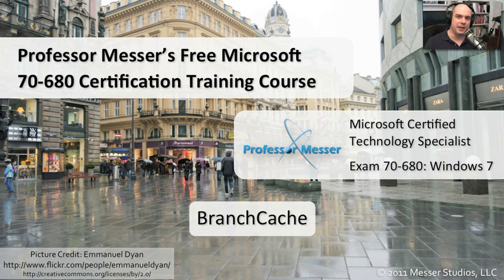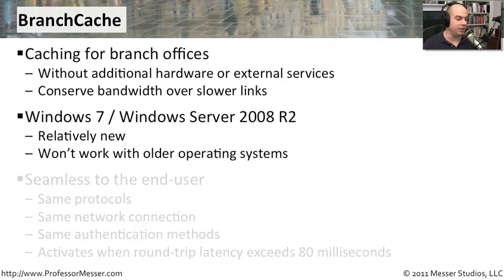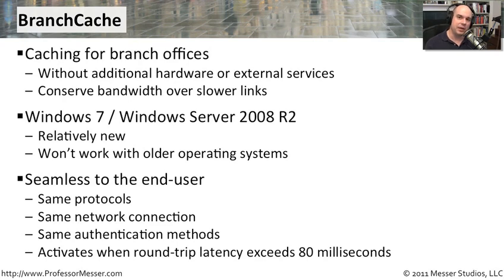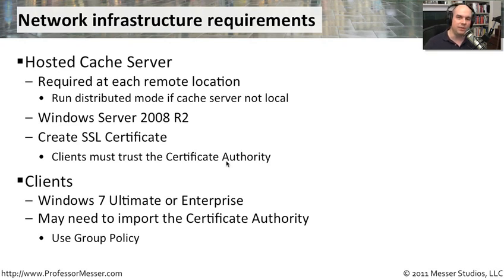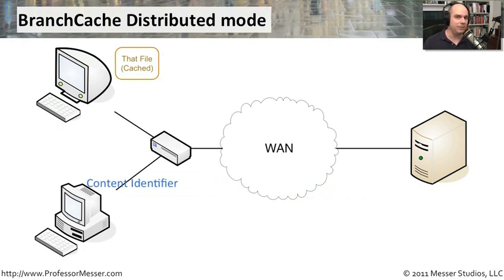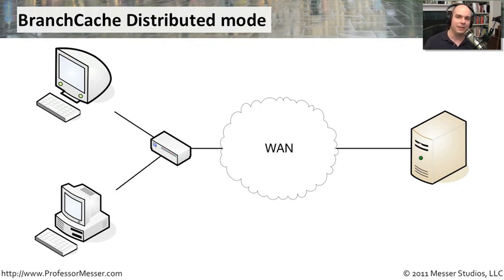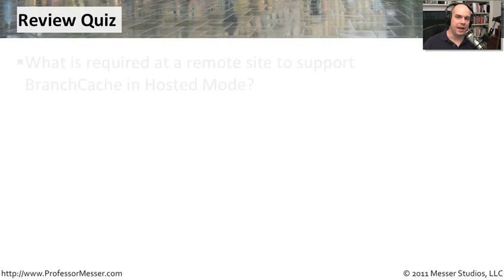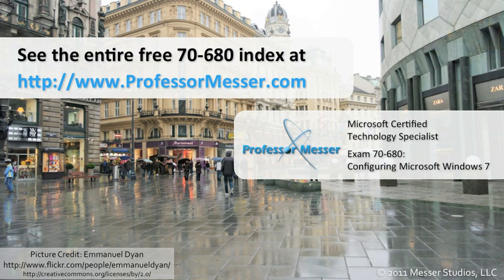Windows 7 BranchCache - Microsoft 70-680: 5.5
See our entire index of Microsoft MCTS 70-680 videos - Windows 7 introduces a seamless method of increasing performance over slow WAN links using built-in caching. In this video, you'll learn the infrastructure requirements for BranchCache, how to configure BranchCache settings, and the differences between distributed cache mode and hosted cache mode.